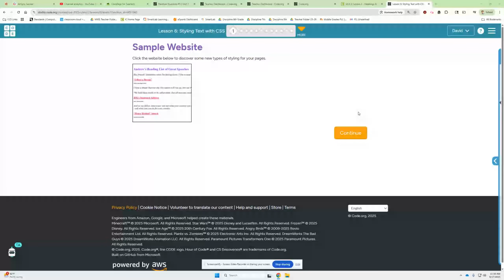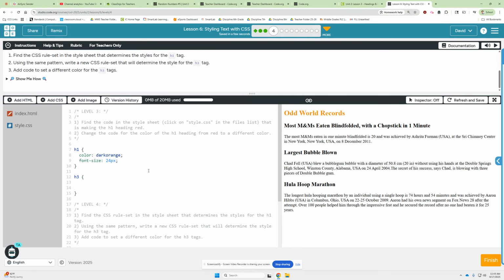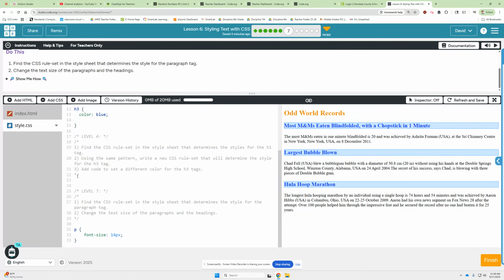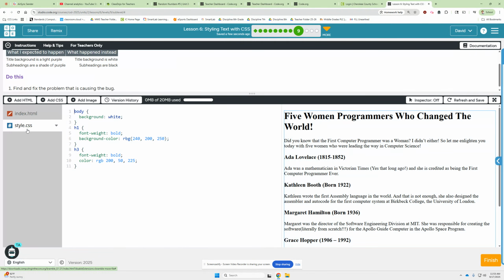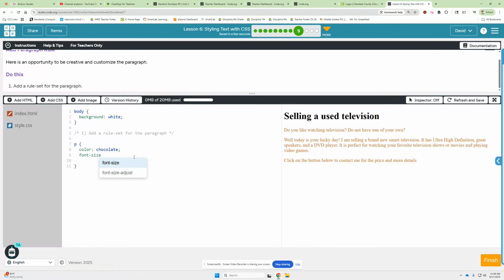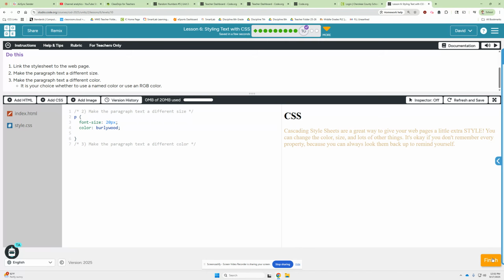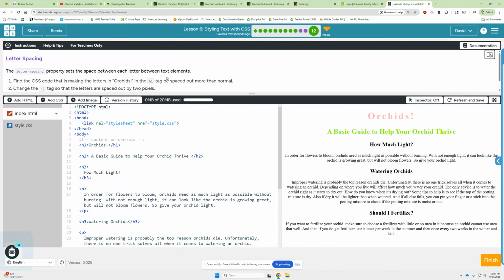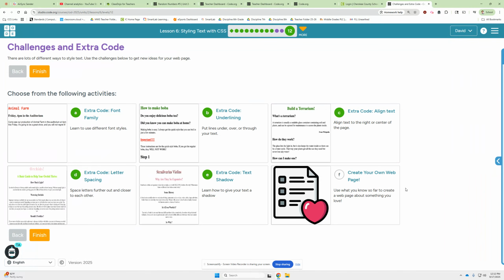CSD Unit 2: Lesson 6 - Styling Text with CSS (25-26)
Code.org Computer Science Discoveries Unit 2: Lesson 6 - Styling Text with CSS from the Code.org curriculum. Updated with the latest for 2025 and beyond!